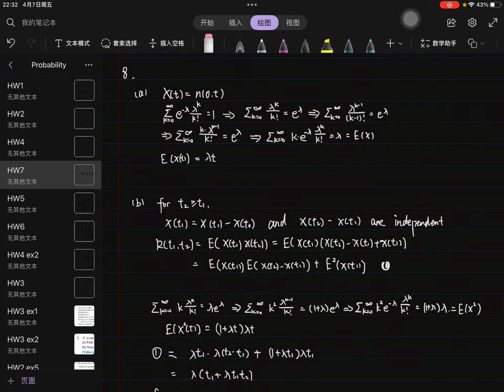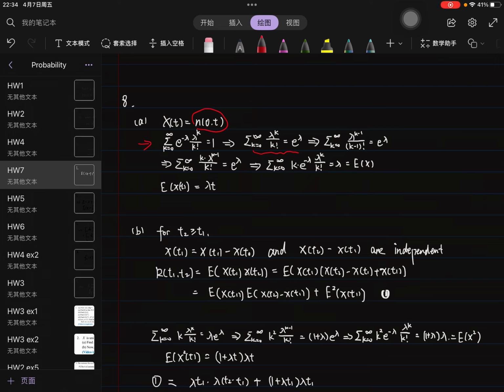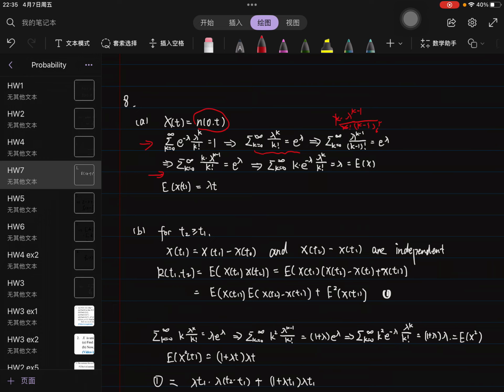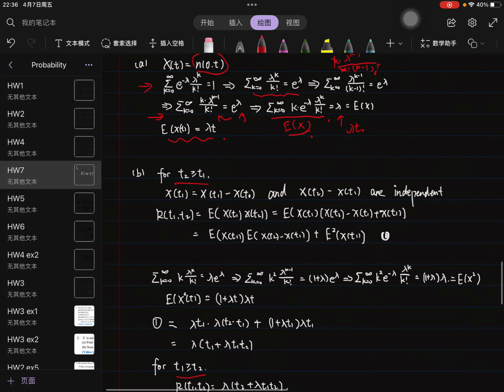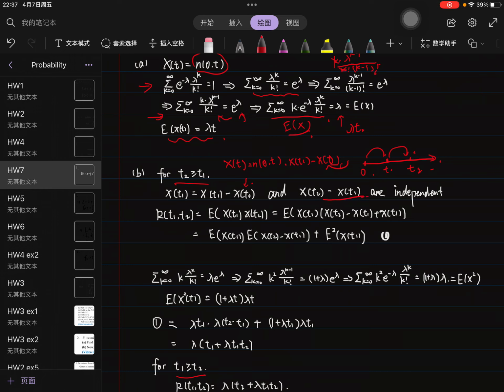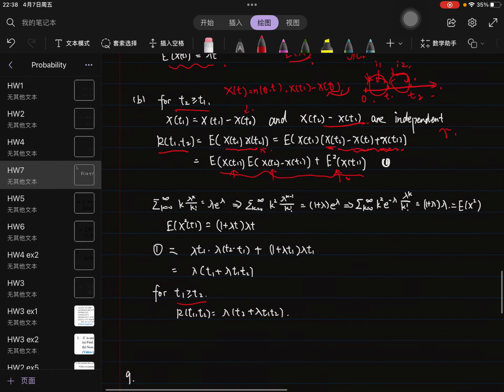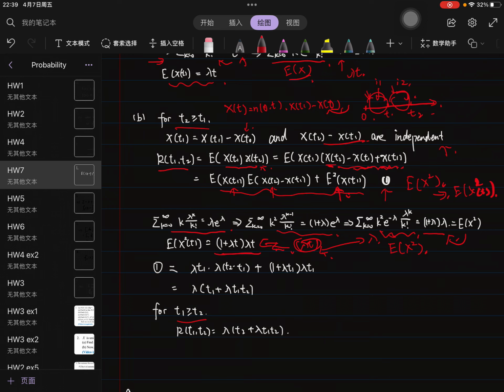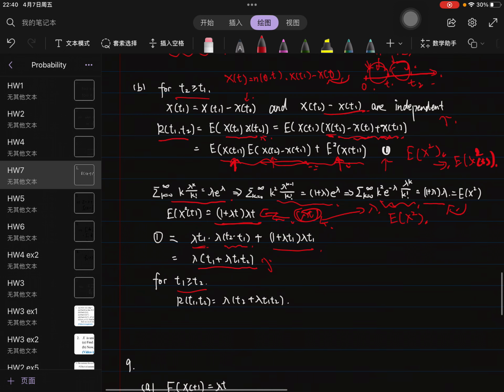ECE-GY 6303 HW7-ex8